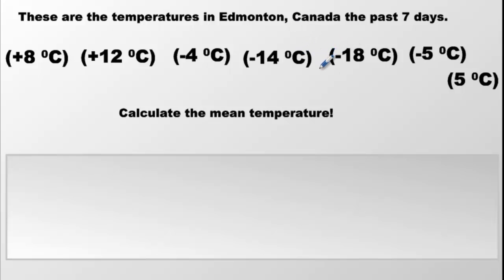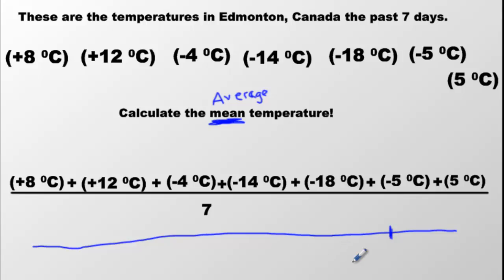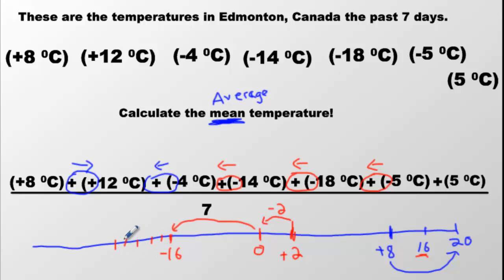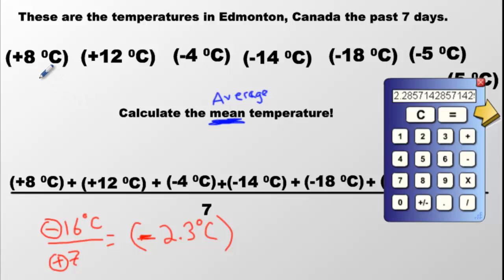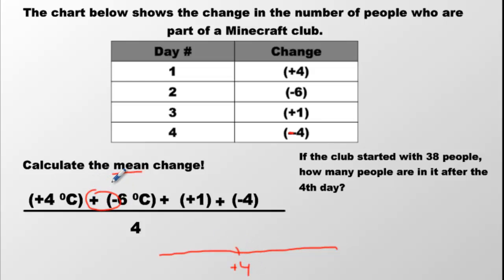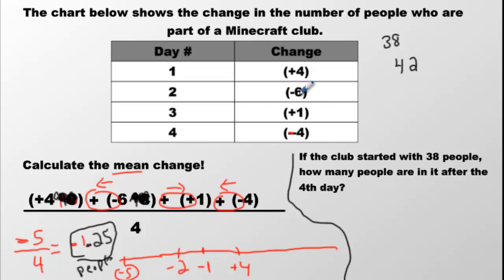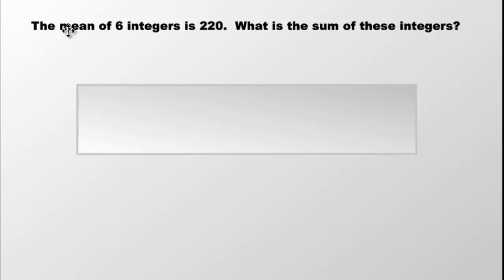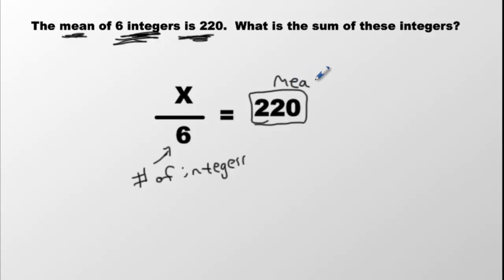Averaging Integers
Calculating the mean using integer values